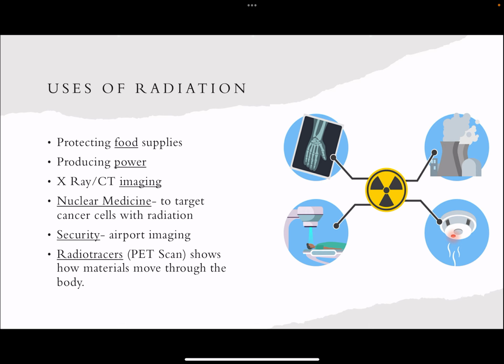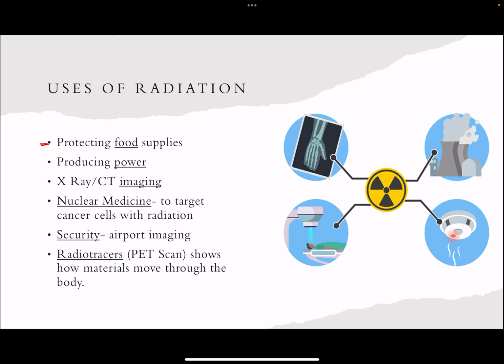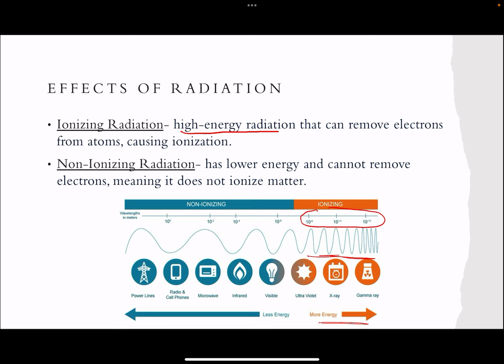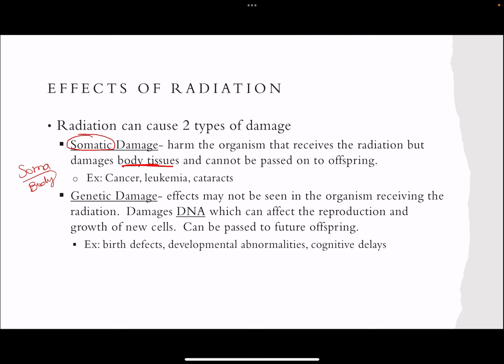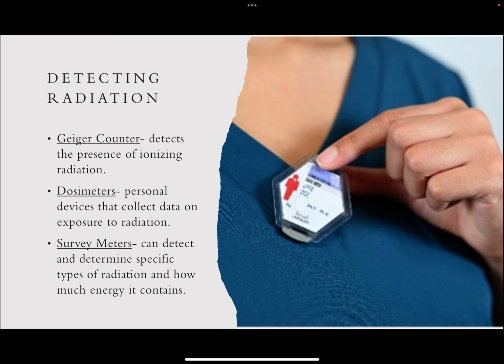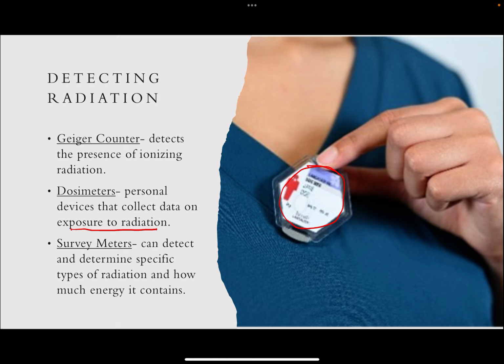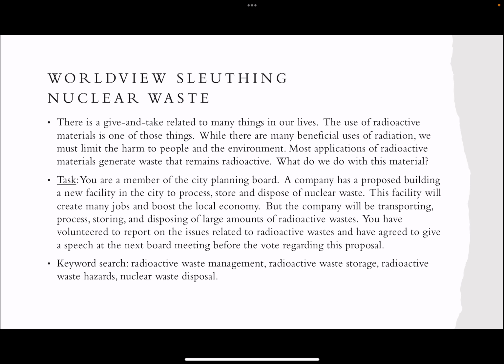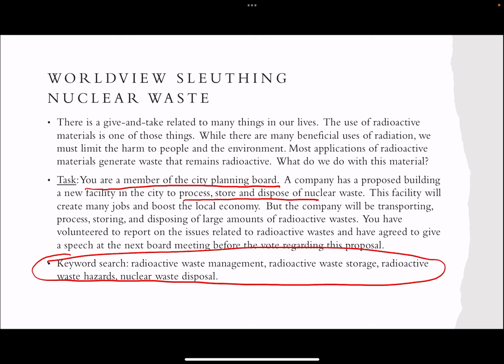Nuclear Chemistry- Uses and Effects of Radiation